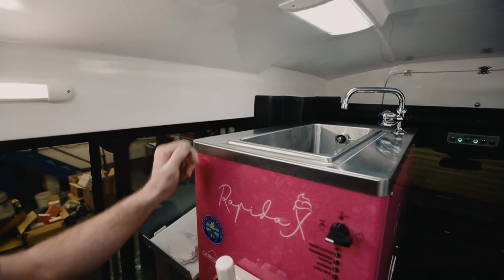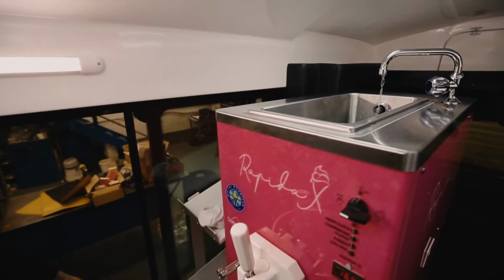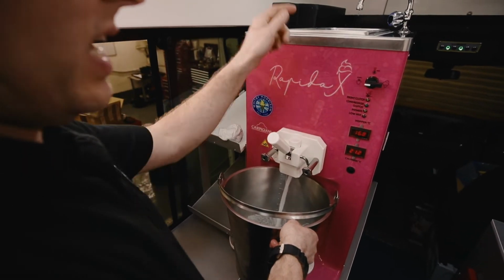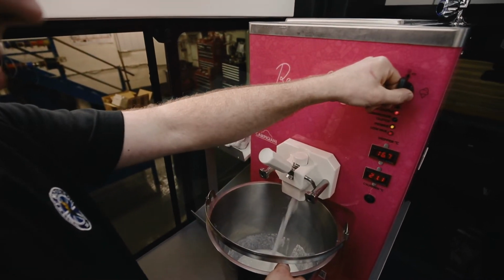Cleaning the Ice Cream Machine: Washing it Through (17 of 18)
How to rinse the Soft Ice Cream Machine

Episode 17 of the Whitby Morrison Technical Support series